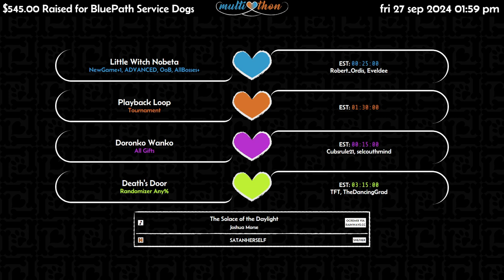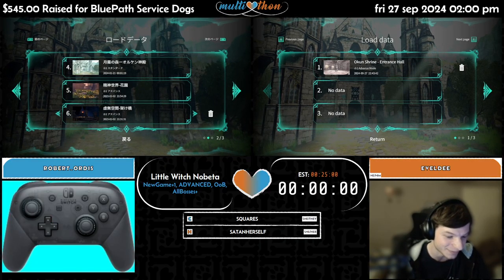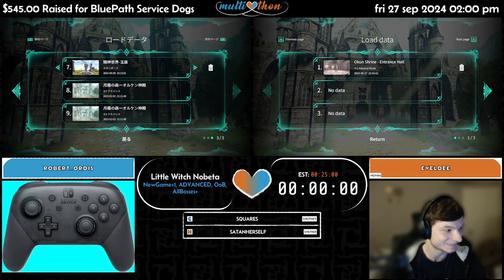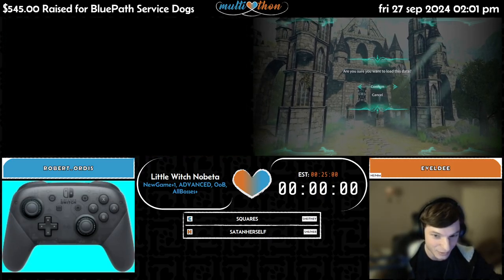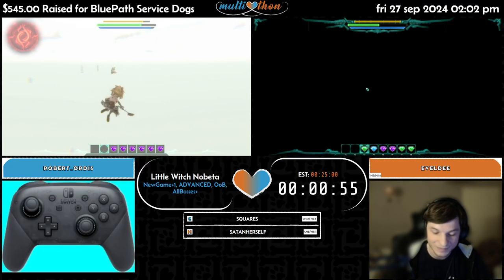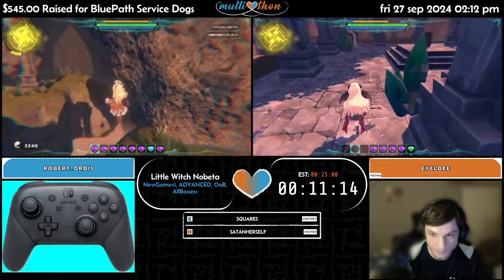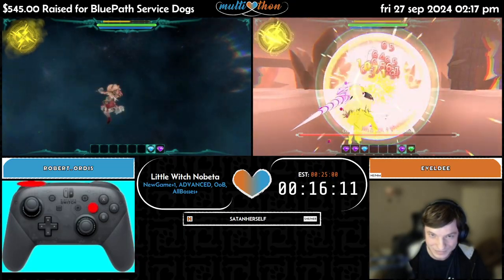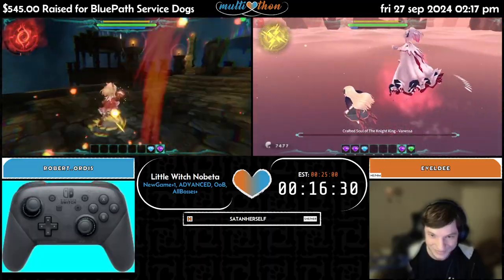Little Witch Nobeta - NewGame+1, ADVANCED, OoB, AllBosses+ by Robert_Ordis and Eveldee in 18:35 | Mu